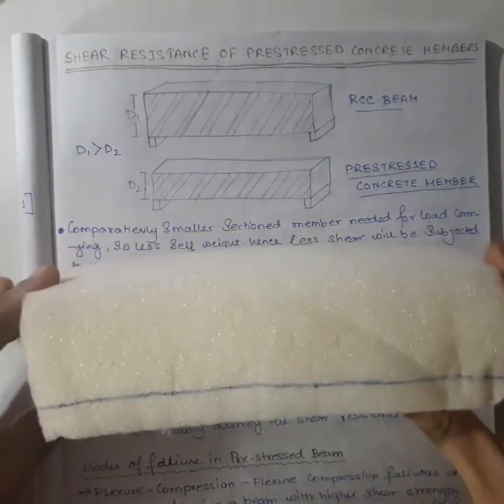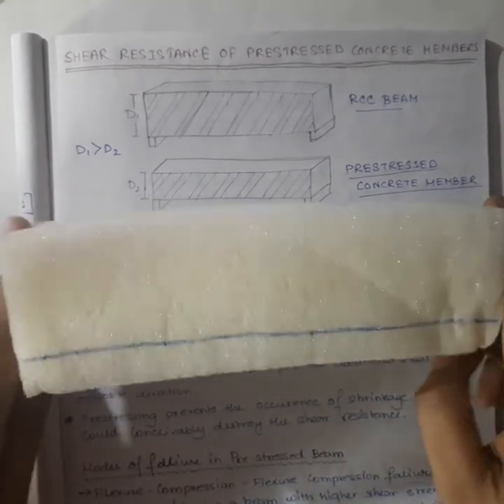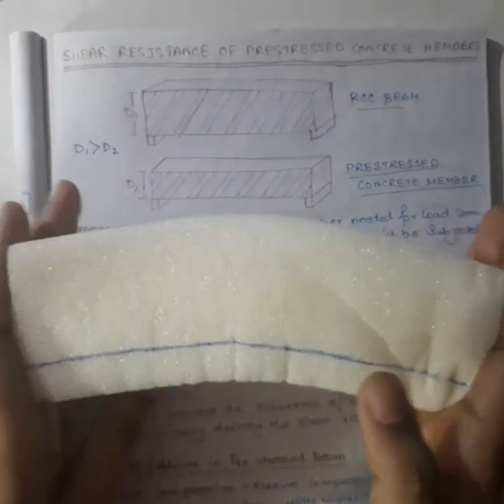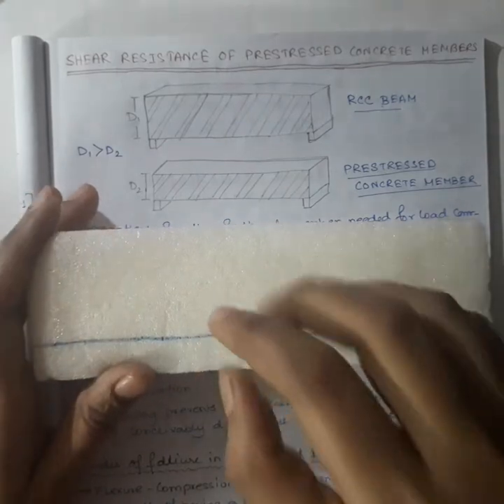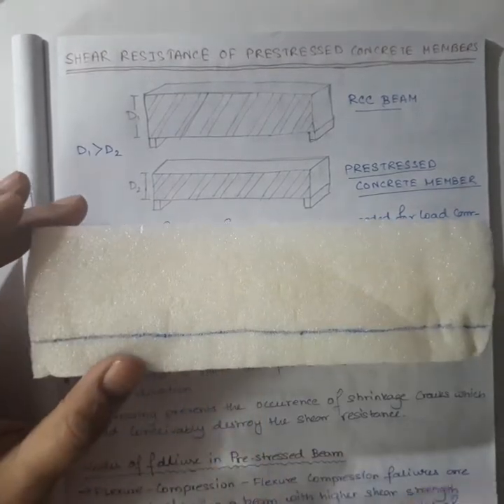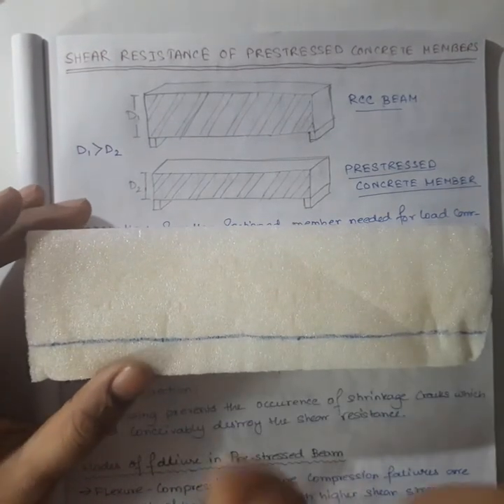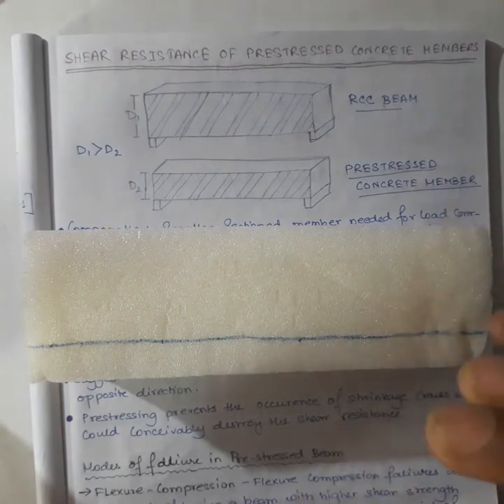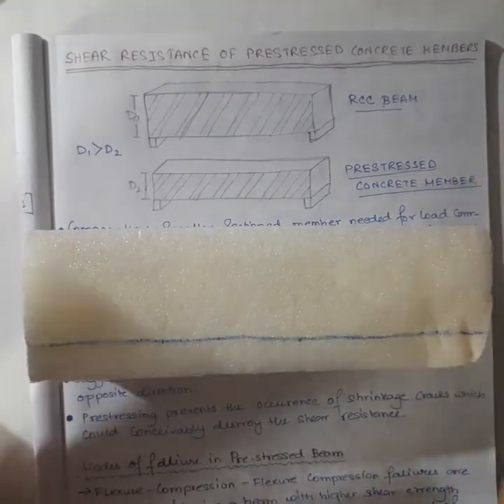Shear Resistance of Prestress Concrete (Theory) Part II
Click on this link to buy Prestress concrete book by P. Easwary By Dr. Y.R.M. Rao J.P. Annie

Follow this page for more civil engineering oriented mcq practice session